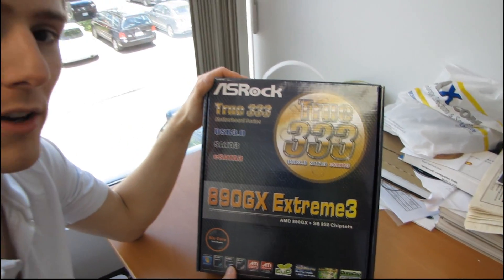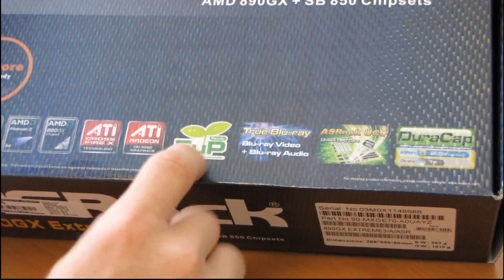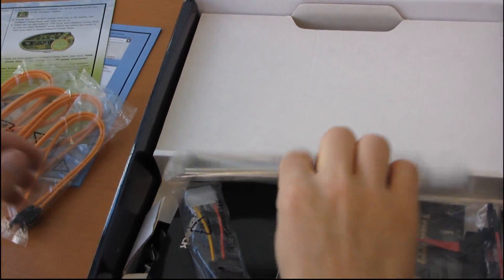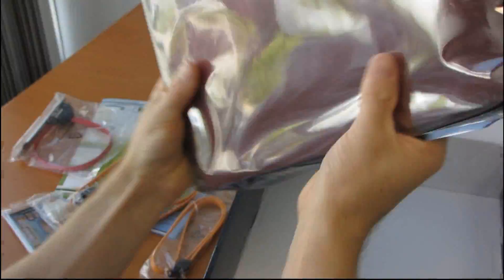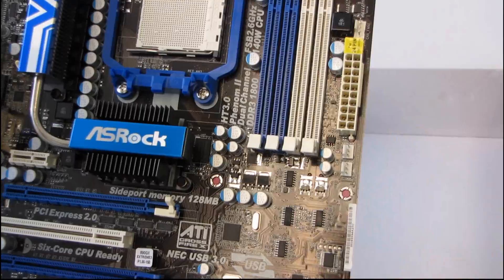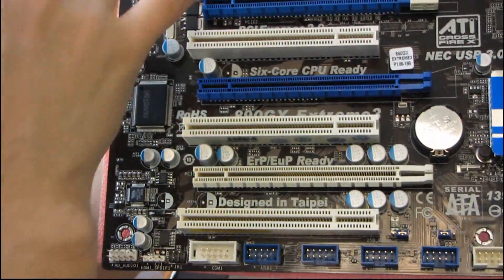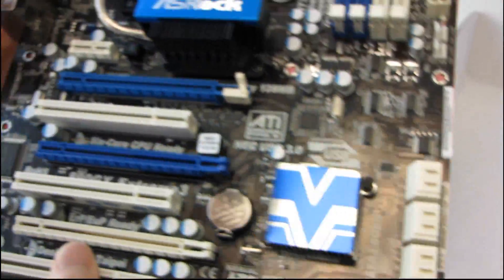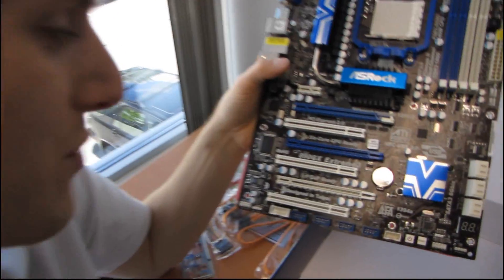Asrock 890GX Extreme3 890GX CrossfireX Motherboard Unboxing & First Look Linus Tech Tips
This is a fairly value oriented board in that it has all of the expensive features, but doesn't cost any extra. Way to go, Asrock!